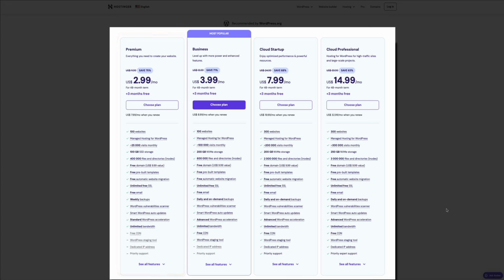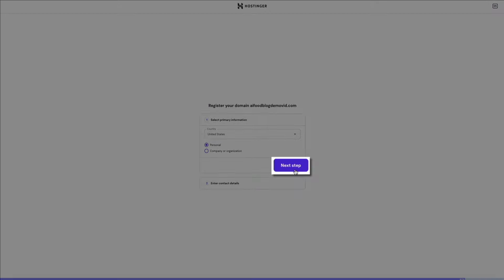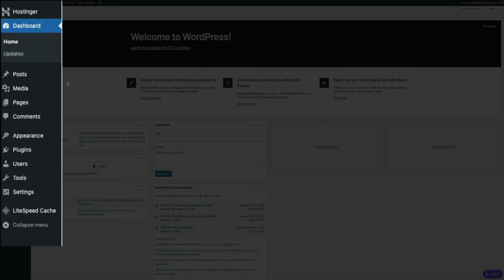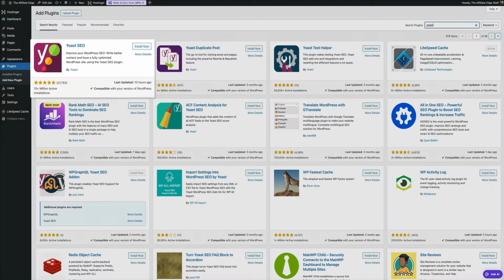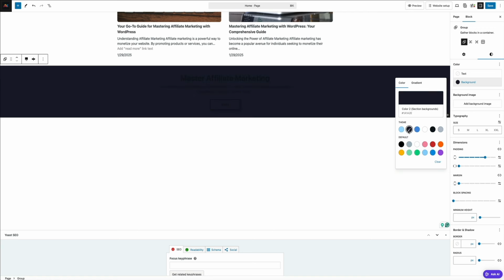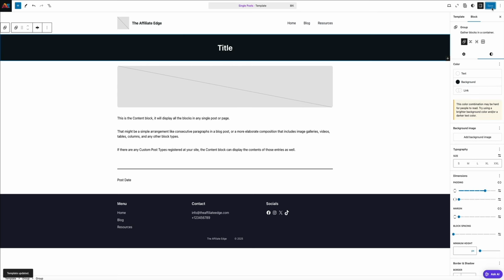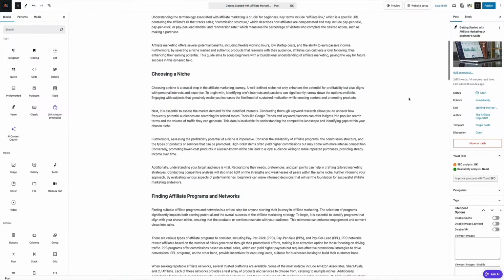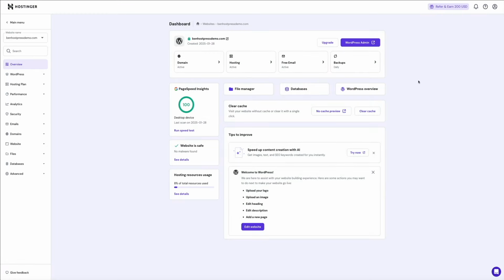Affiliate Marketing Blog Using AI Builder for WordPress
and use coupon code BLOGWITHBEN to save even more! Want to start an affiliate marketing blog but don’t know where to begin? In this tutorial, I’ll show you how to create an affiliate marketing blog using an AI-powered website builder for WordPress—powered by Hostinger’s web hosting service! No coding or design skills needed!

🎯 YOU'LL LEARN HOW TO:

✅ Set up Hostinger web hosting and install WordPress
✅ Use Hostinger’s AI-powered website builder to create a blog
✅ Choose a niche and optimize your blog for affiliate marketing
✅ Generate high-quality content with AI
✅ Monetize your blog with affiliate links
✅ Improve SEO and drive traffic to your blog

Whether you’re a beginner blogger or an experienced marketer looking for automation tools, this step-by-step guide will help you launch a professional-looking affiliate blog fast!

TOPICS + TIMESTAMPS

0:00 Intro
1:03 Getting Started - Choose a WordPress Hosting Plan
7:50 Website Setup - Onboarding, AI Site Builder, WordPress Installation, and Domain Registration
21:40 WordPress Overview - Dashboard Tour
30:08 WordPress Setup - Site Configuration
36:34 How to Install WordPress Plugins
40:42 How to Edit & Customize Your Website
56:21 How to Edit Headers & Footers
1:03:34 How to Monetize Your Site With Amazon Associates
1:07:35 How to Create and Monetize a Blog Post With AI
1:19:54 How to Create an Affiliate Disclosure
1:24:31 How to Monitor Website Performance & Security
1:26:22 Final Thoughts